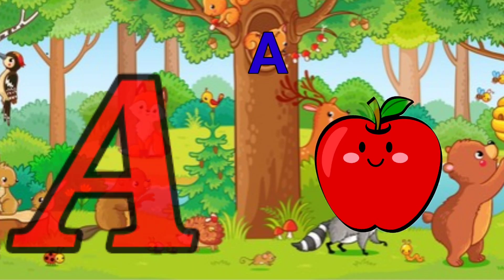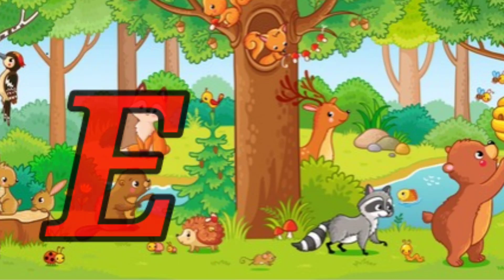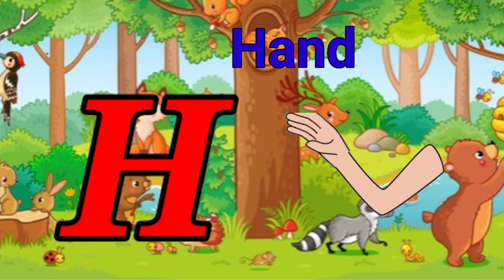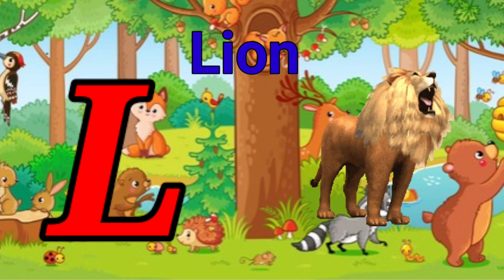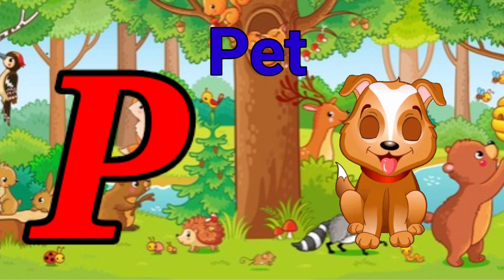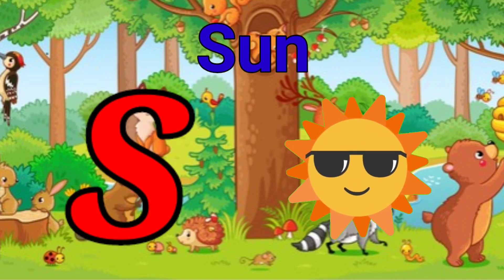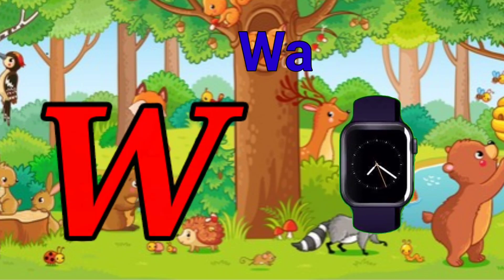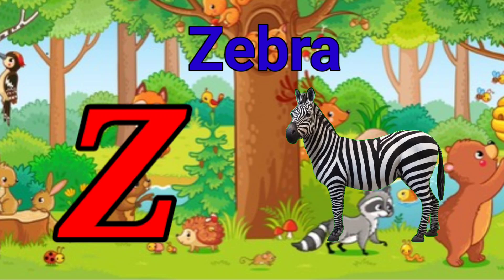ABC Phonics Song | Toddlers learning video | A for Apple | Nursery Rhymes | Alphabet Song